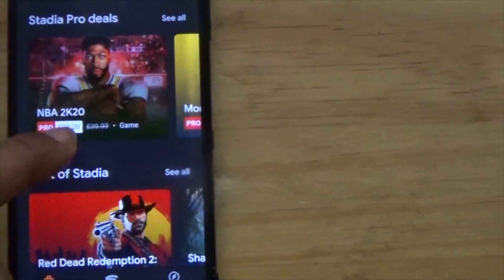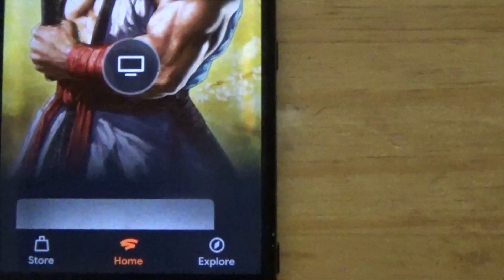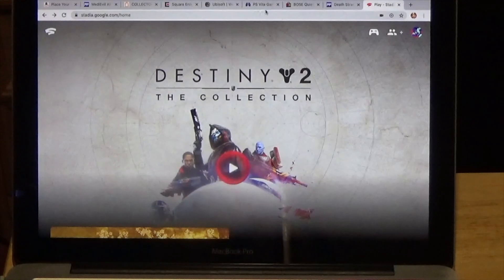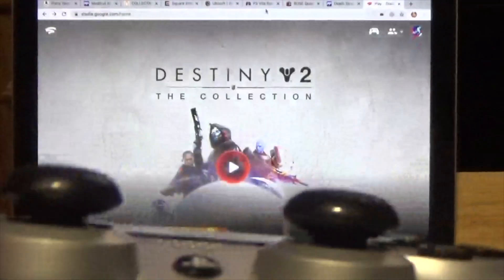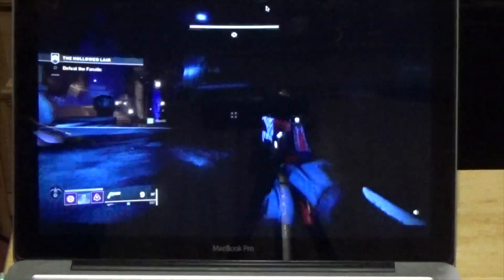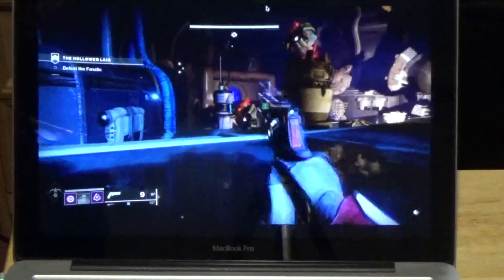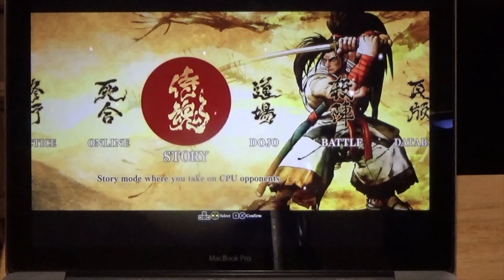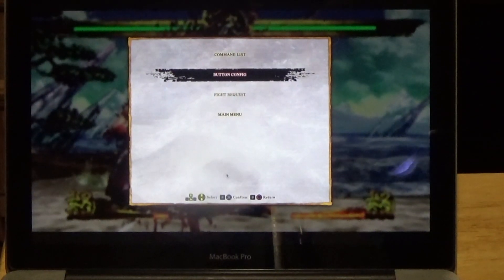Google Stadia - Gameplay Analysis With Dualshock 4 - My Personal Experience - Good Or Bad?